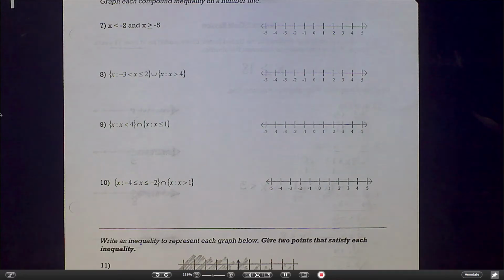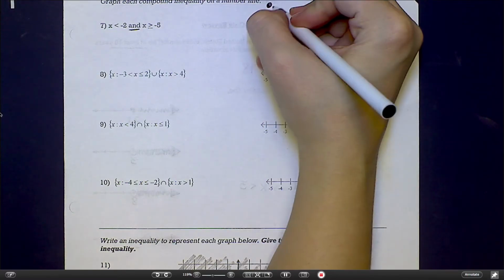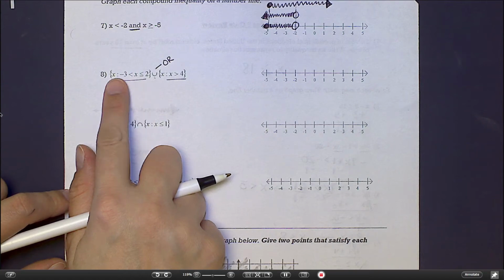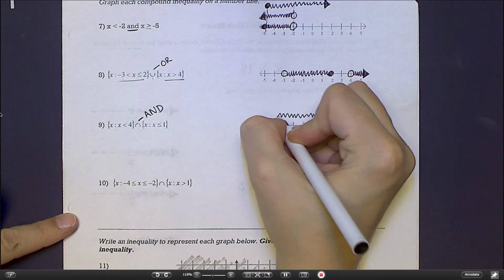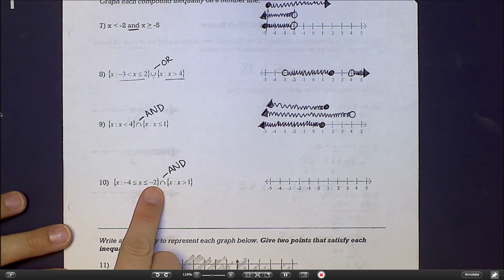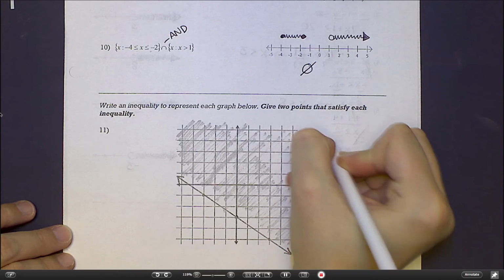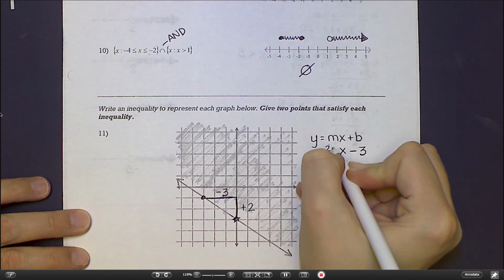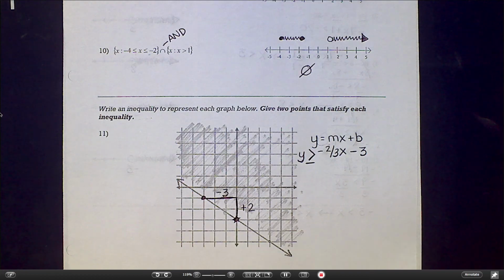Chapter 5 Quiz Review (Alg 1B) - Page 2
This video covers page 2 of the Chapter 5 Quiz Review Chapter 5